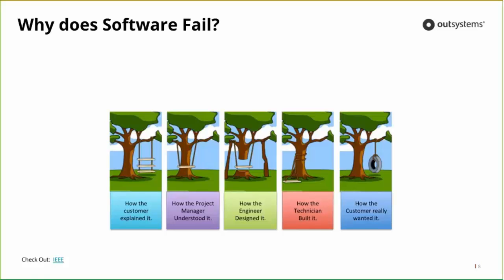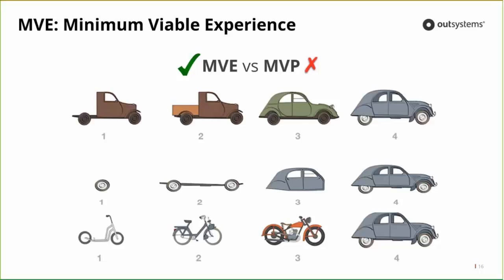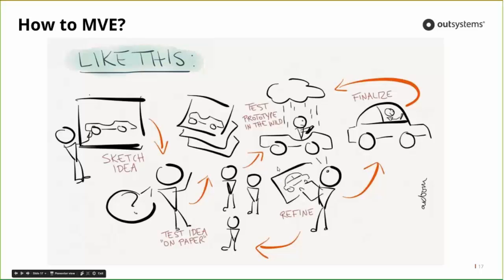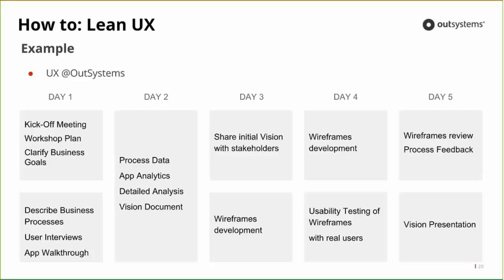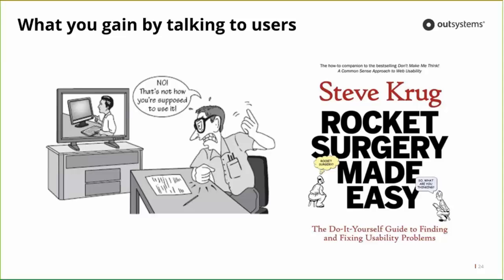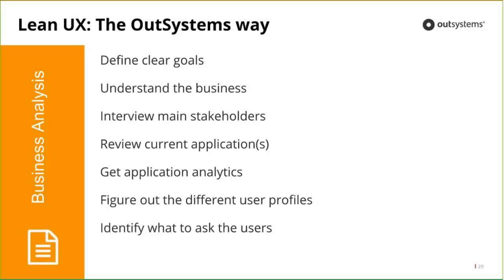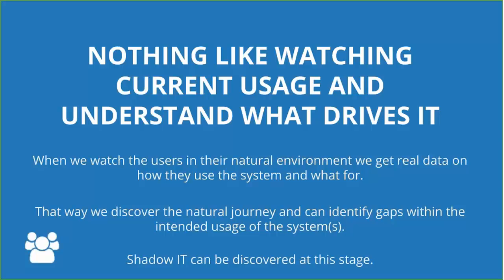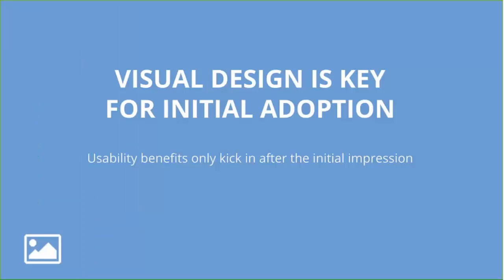From a bad to an awesome user experience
How can you build an awesome app that looks cool and fresh while providing a great user experience? Discover how to beat the UX and UI design blues and produce apps that everyone loves to use.

- Why an awesome UX is critical
- What you gain by talking to users
- What an MVE is and what it does
- How to go from a screen to an experience
- How to avoid UX traps and go after the rainbow.